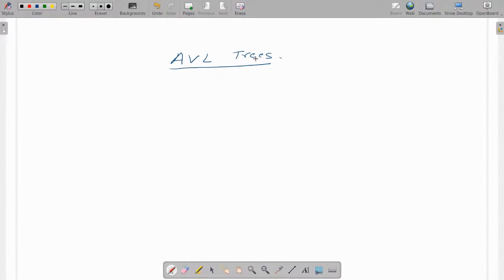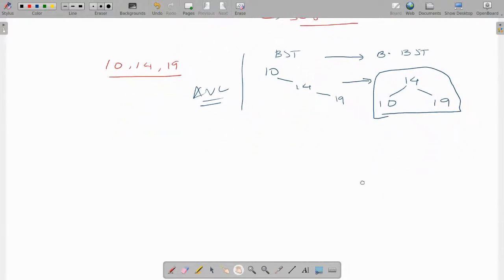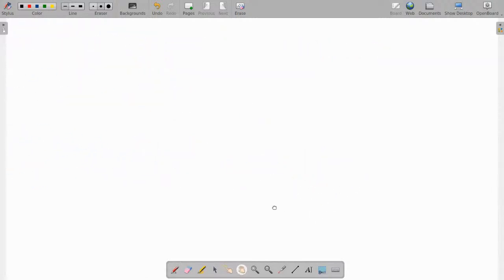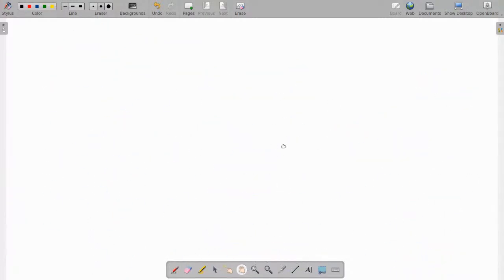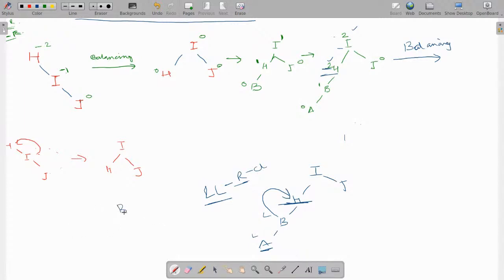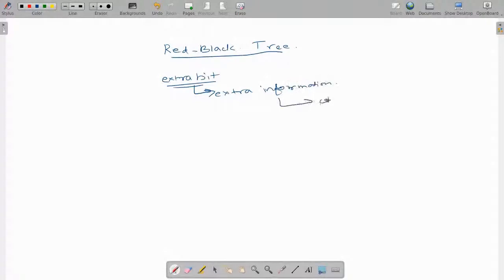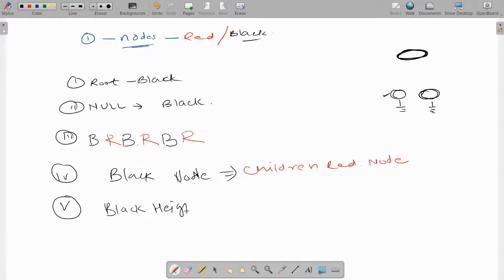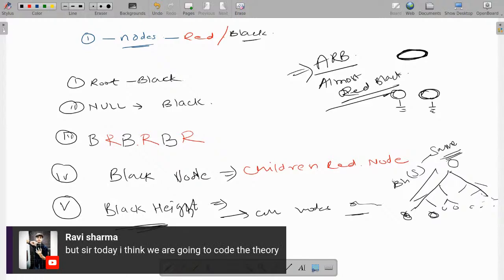Data Structures and Algorithms Cohort || AVL Trees || Part-15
Hi, thanks for being part of our Data Structures and Algorithms Cohort.
This 30 Days Cohort on Data Structures and Algorithms has been designed by keeping the average students in mind, who gets drowned in the pool of not so good resources out there.

Don't worry, even if you are about to give up or about to start your preparation. We have everyone covered. The Cohort will set you up on the right path to learning Data Structures and Algorithms.

In this video, we will learn about AVL Trees.